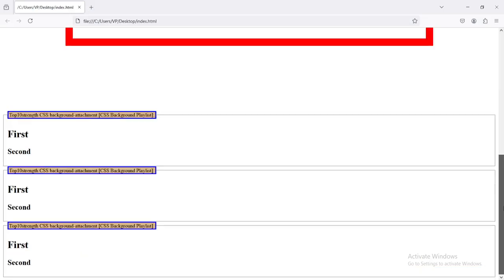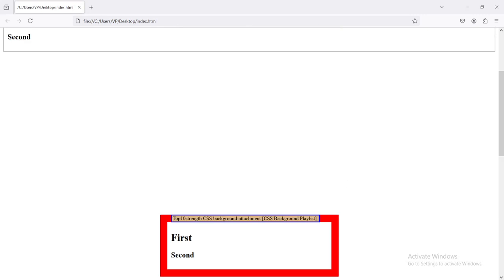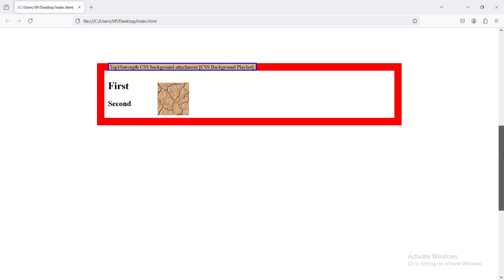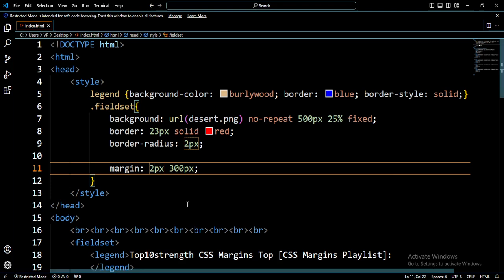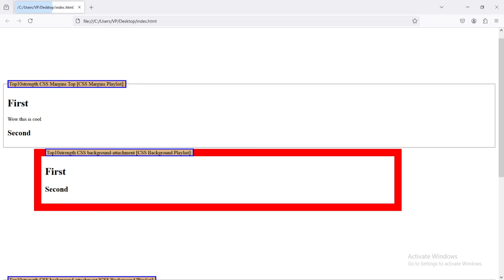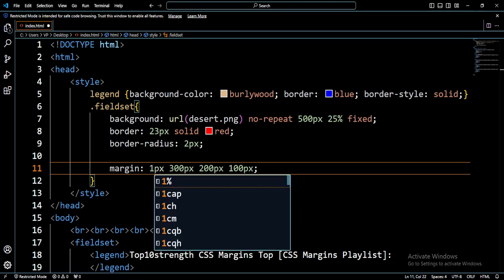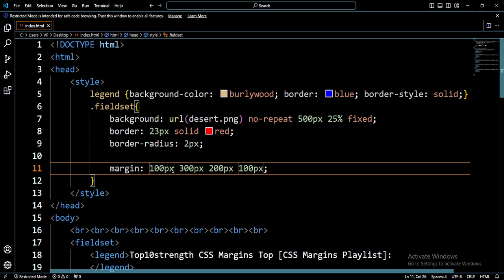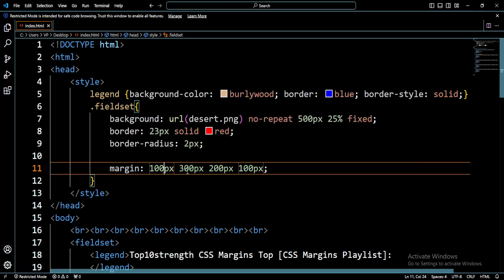Html CSS Tutorial for Beginners to Advance: 126 CSS Course - CSS Margin Top - Shorthand Property